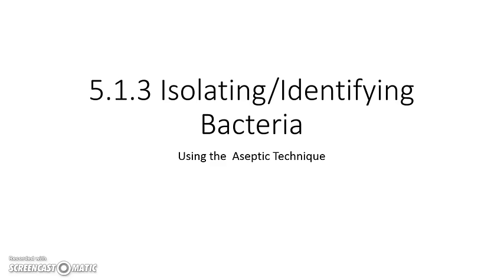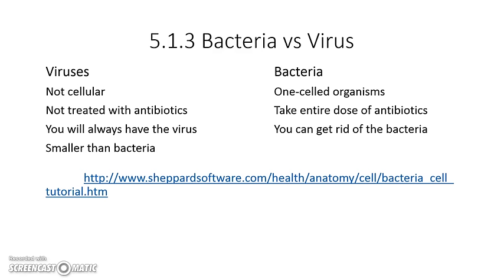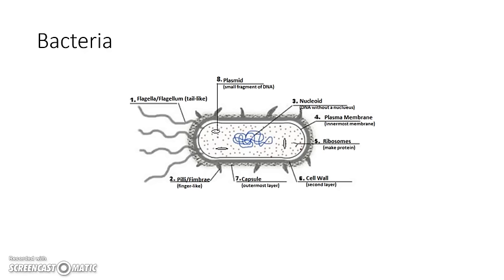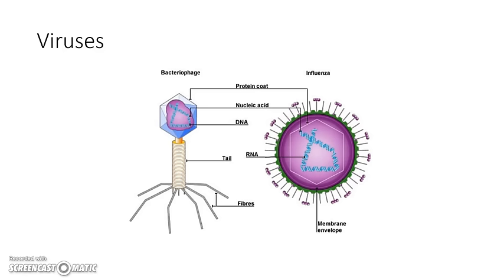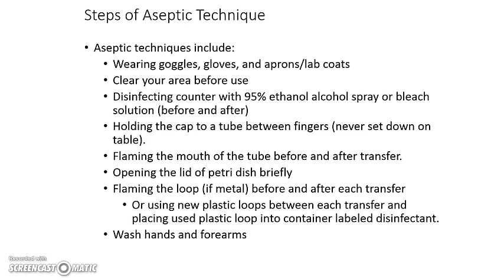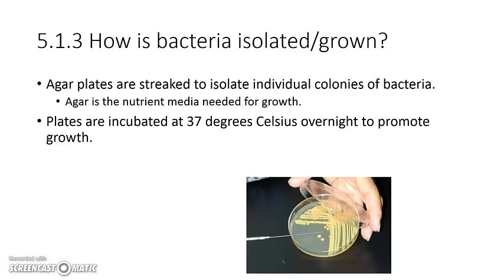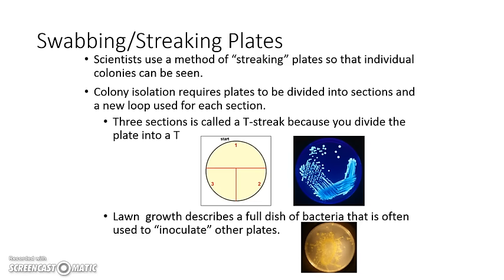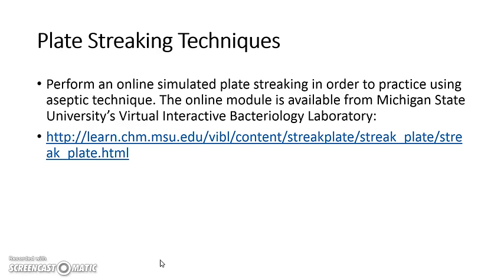5.1.3 Frontload Isolating Bacteria & Aseptic Technique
Mrs. Alexander narrates notes for PLTW PBS 5.1.3 about how to isolate bacteria and use the aseptic technique.